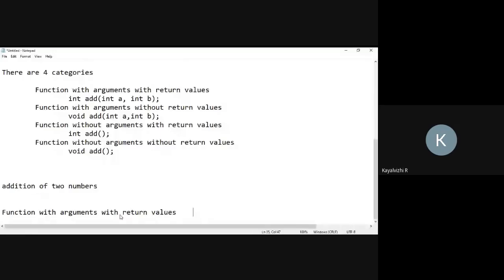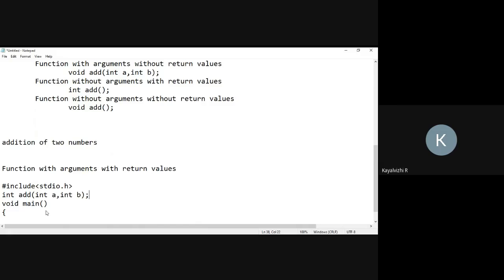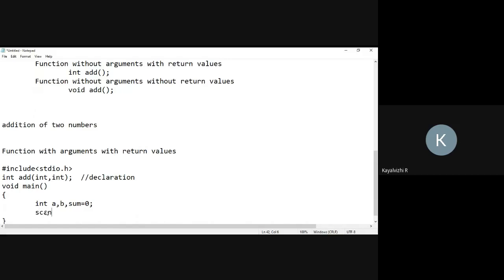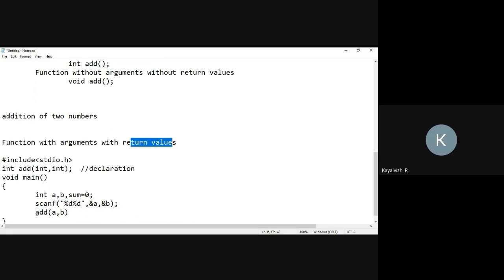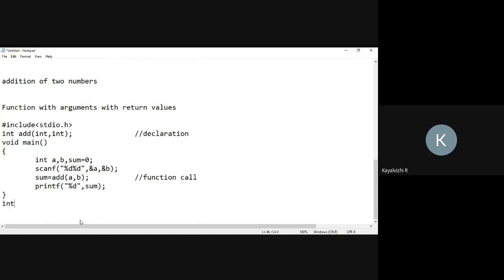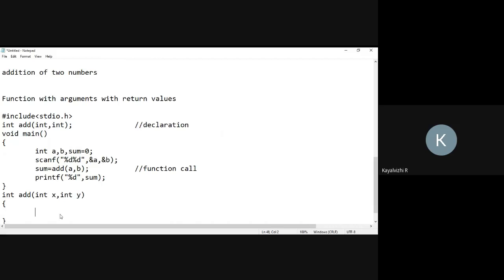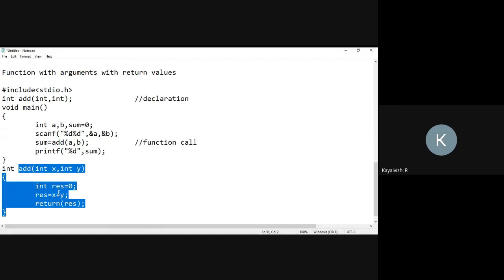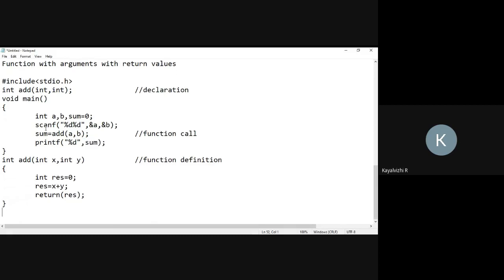Types of Function - Function with arguments with return values